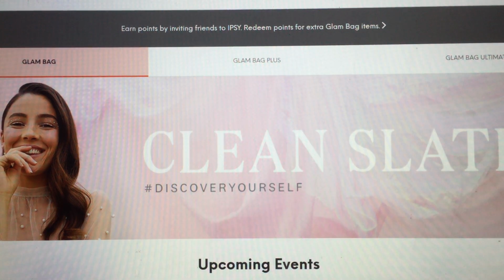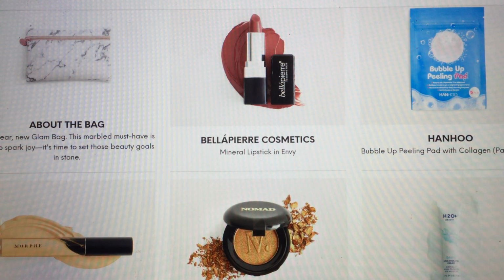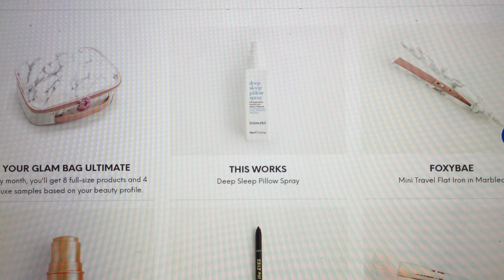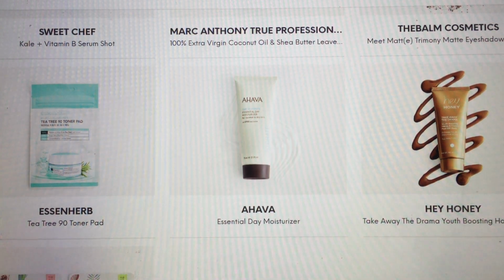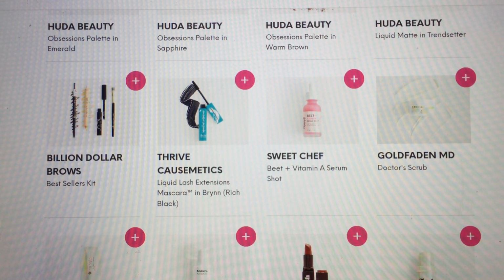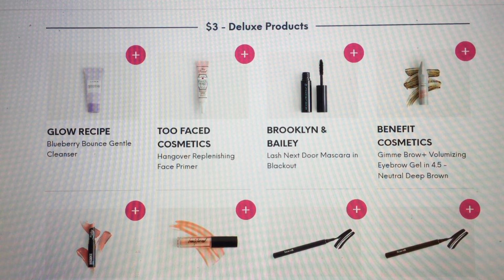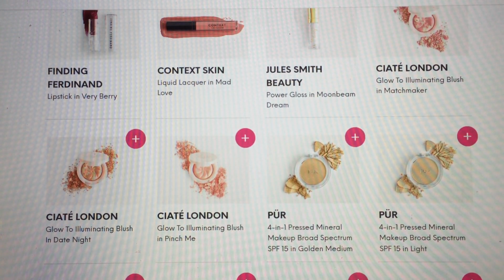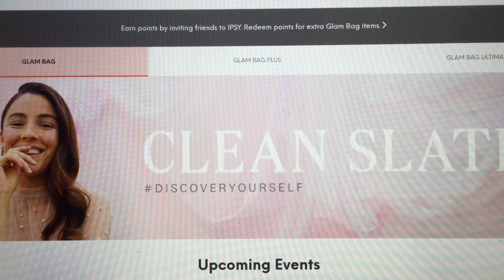IPSY January 2020 Choices,IPSY Picks,ADDONS (NO LIMITS)All 3 BAG, PLUS,ULTIMATE SneakPeaks Confirmed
IPSY January 2020 My Customize Choices,IPSY Picks and ADDONS for All 3 Glam Bag, PLUS and ULTIMATE !  ADDONS NO LIMITS This Month !! Confirmed Sneak Peaks !!